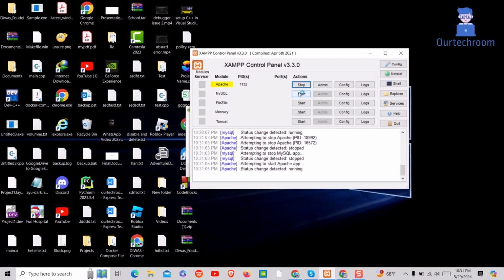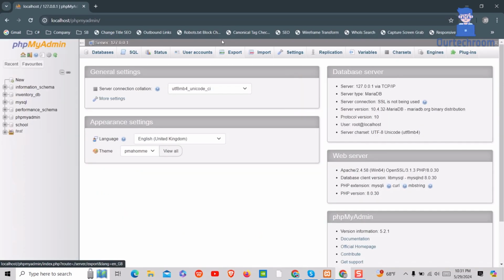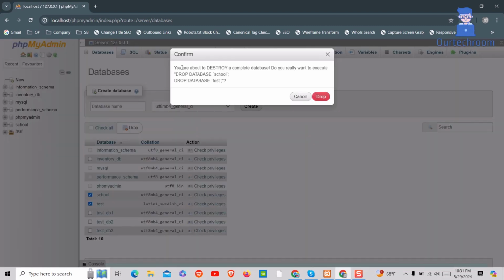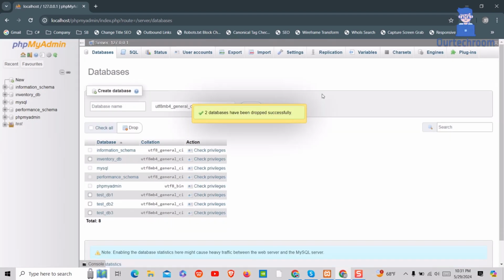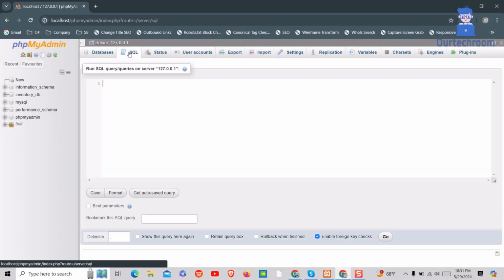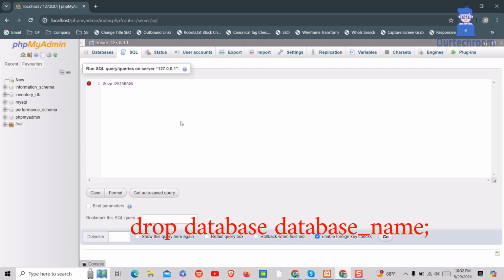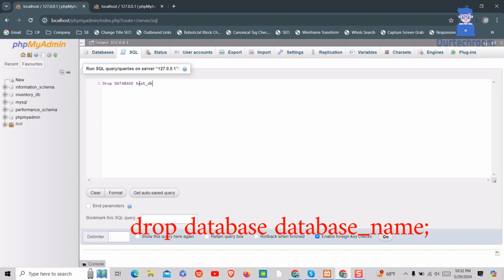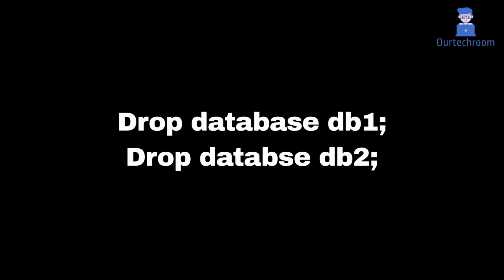DELETE Your MySQL Database in phpMyAdmin (GUI & SQL Method)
In this step-by-step guide, you'll learn how to delete your MySQL database with phpMyAdmin. We'll cover both the graphical user interface (GUI) and the SQL command methods, making it simple for both beginners and advanced users.

🚀 What You’ll Learn:
1. Accessing phpMyAdmin
2. Navigating to your database
3. Using the GUI method to delete a database
4. Executing SQL commands to delete a database

🔧 Timestamps:
00:00 - Introduction
00:10 - Accessing phpMyAdmin & GUI Method: Deleting a Database
00:56 - SQL Method: Deleting a Database
01:42 - Conclusion